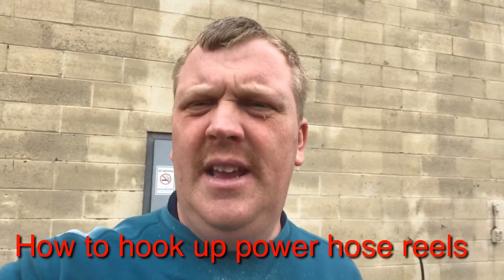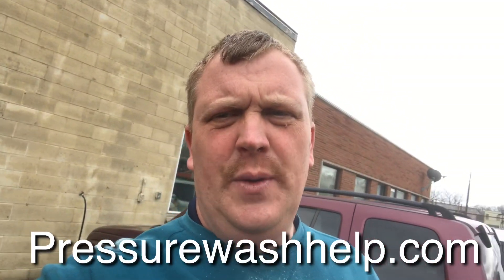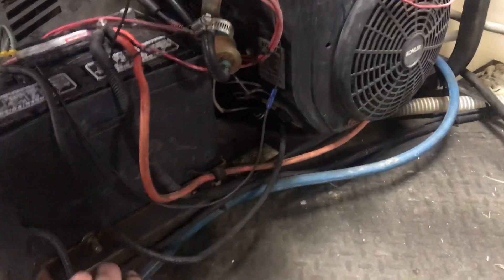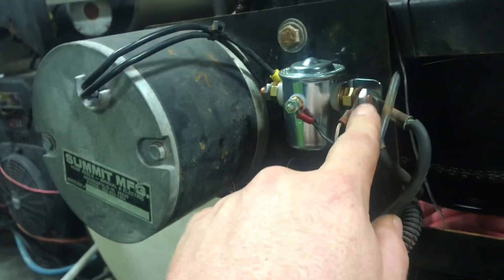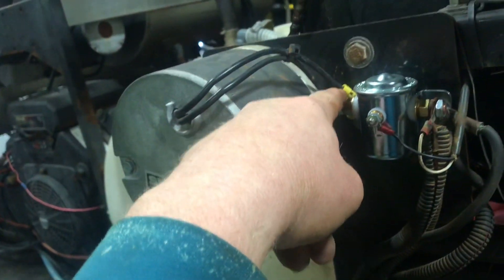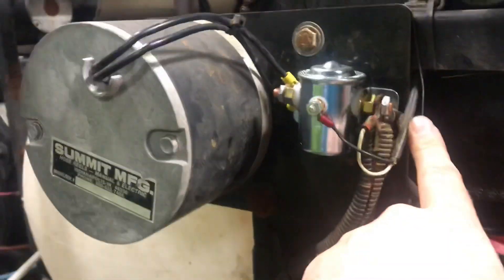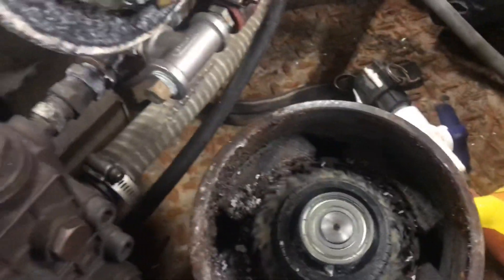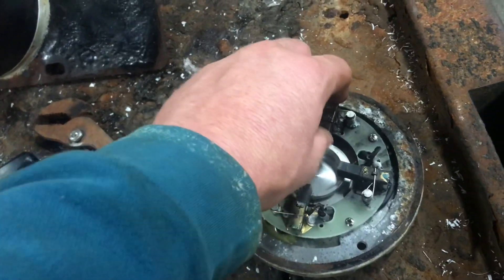How To Wire Electric Hose Reels From Battery To Solenoid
Here I show you how to hook up electric hose reels. First we start at the battery and work the way over to the solenoid.

This video i show you how we make the battery cables for the hose reels

Here are the supplies to make cables

Battery Terminals
1/0 Gauge Wire
6 Gauge wire
5/16 Terminal
3/8 terminal
Heat Shrink
Wire loom

HELPFUL RESOURCES

OTHERSTUFF